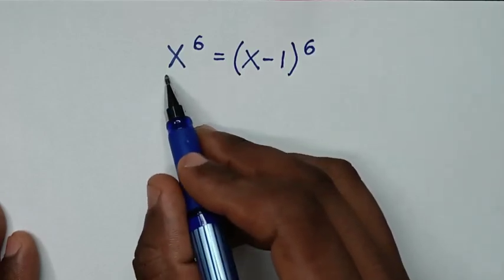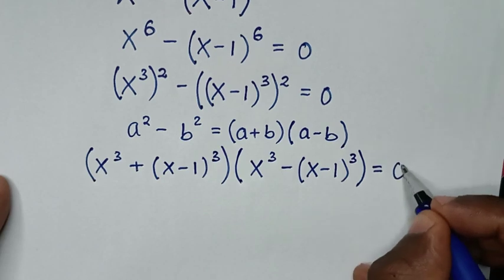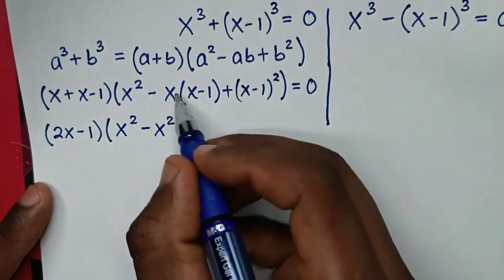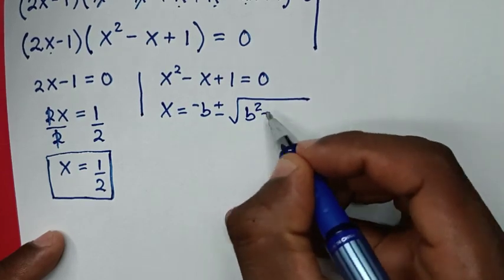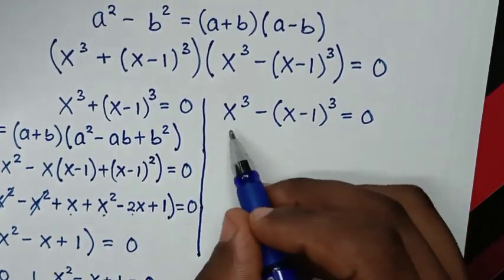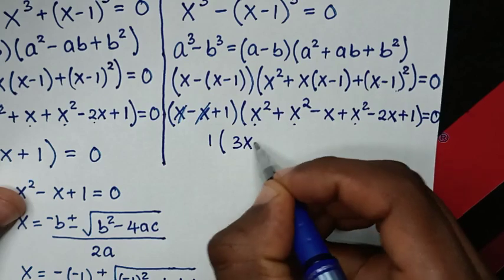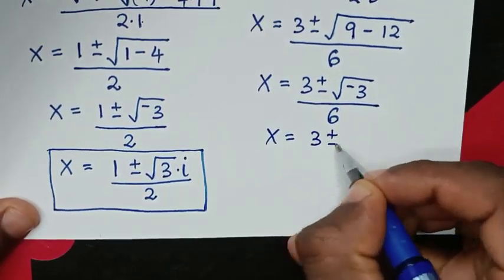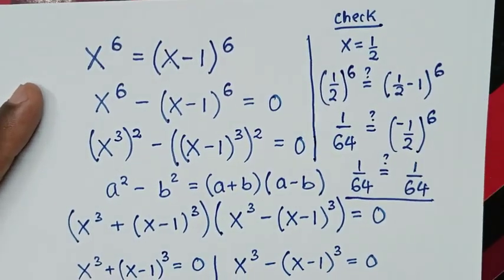Math Olympiad | Can you solve this ? | A Nice Algebra Problem